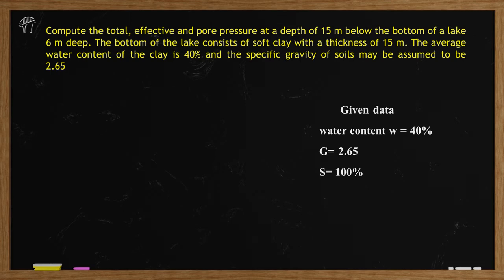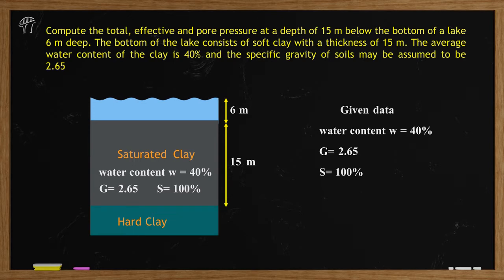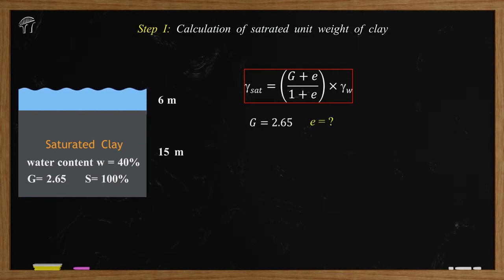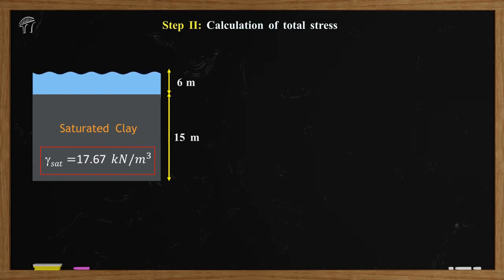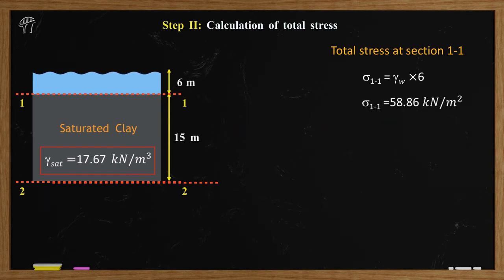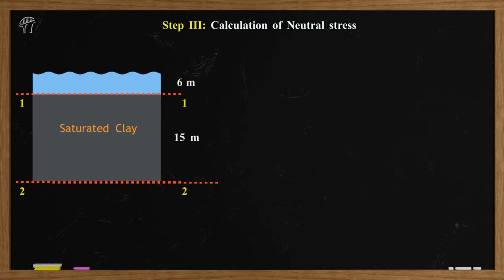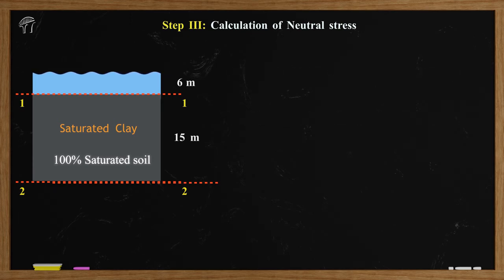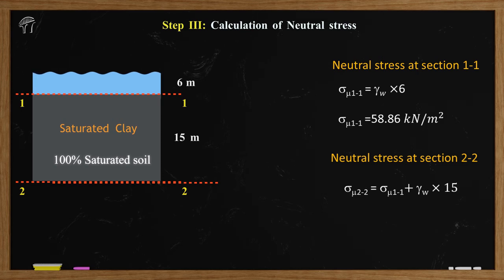Calculation of Effective Stress: Numerical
In this video tutorial, we will see how to calculate Effective stress using a numerical. This example is a special case of effective stress calculation below the lake bed.

To calculate effective stress we must calculate Total stress as well ass Neutral stress. This video explains the procedure of calculating effective stress.